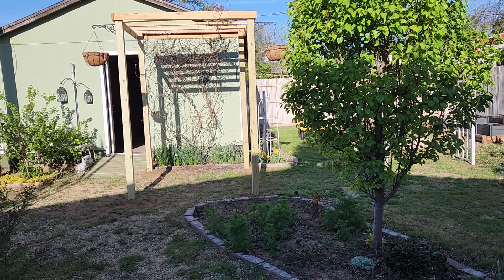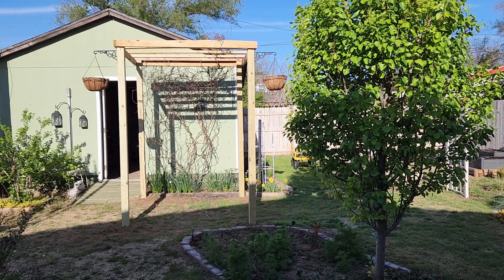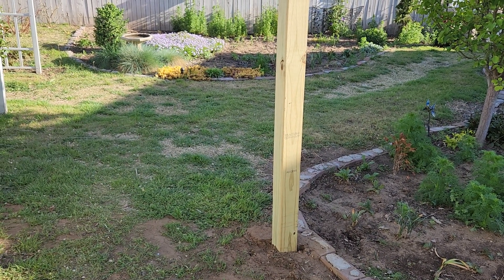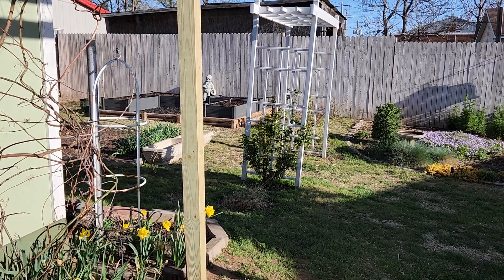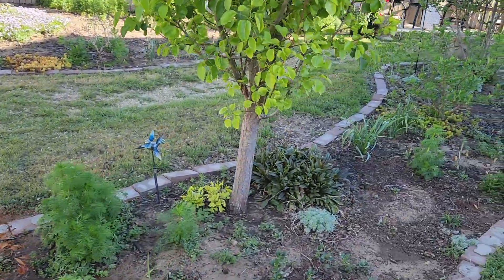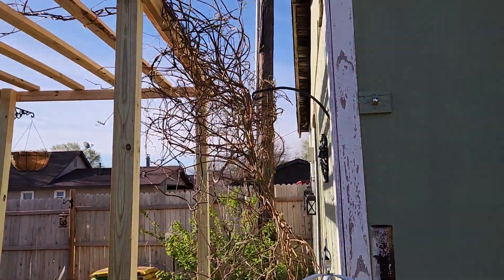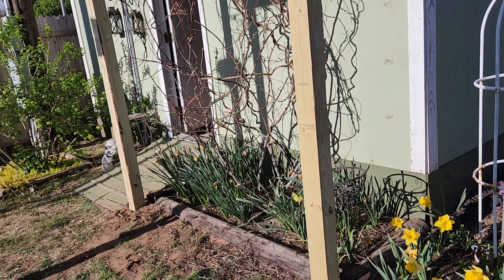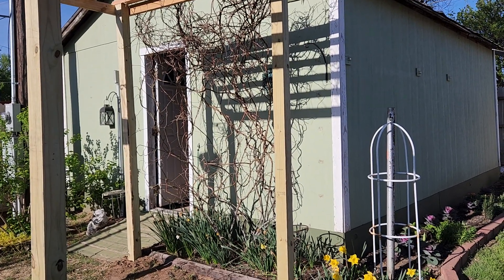wisteria arbor is done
I finally got the arbor for the wisteria done, and I love it.  I had a little building footage but for some reason it won't load.
Enjoy the spring,
Kay